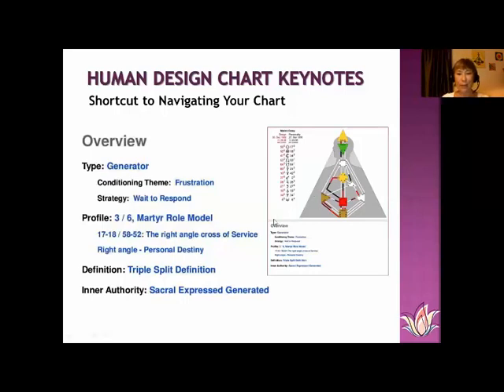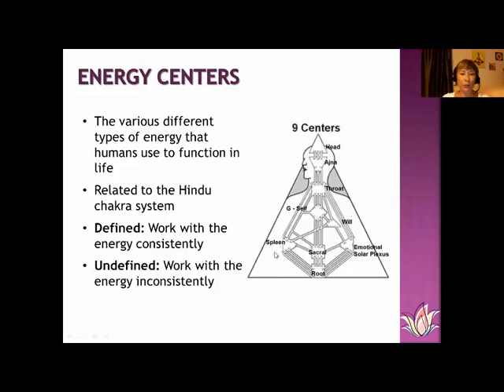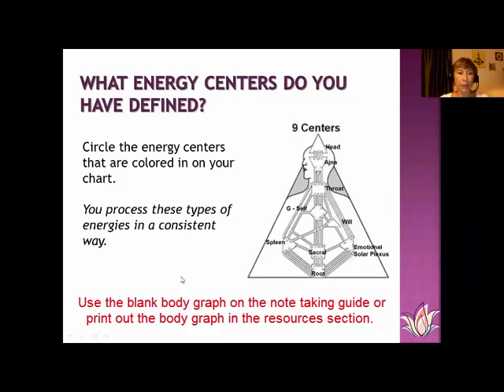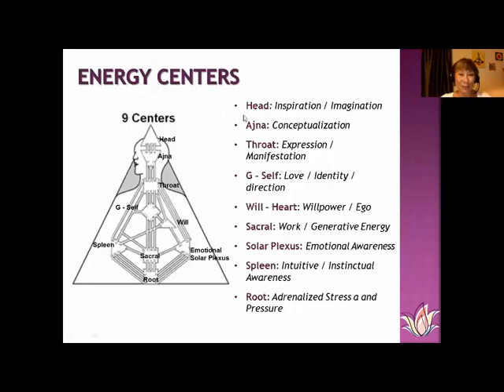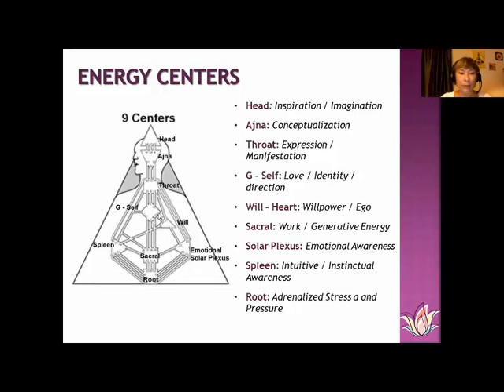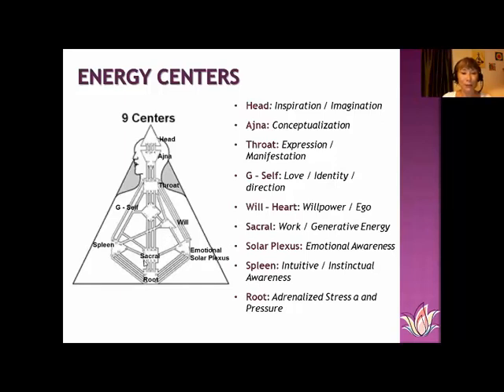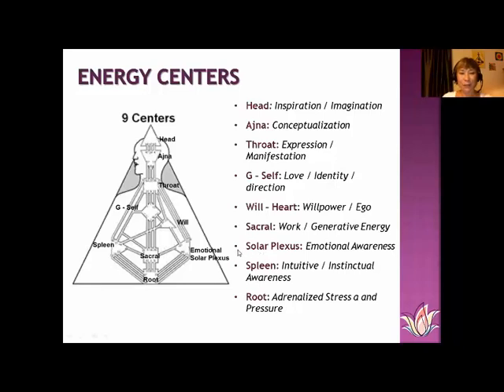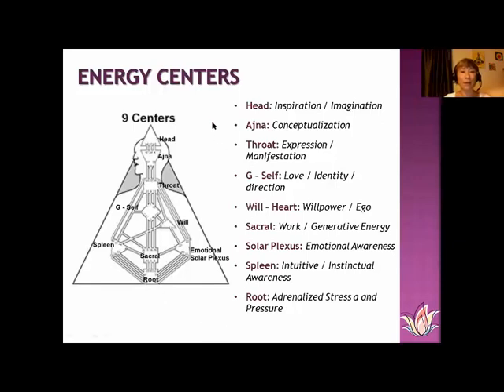Human Design Energy Centers and Keynotes - Free Human Design Course - Part 7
Human Design Energy Centers and Keynotes - Free Human Design Course - Part 7. This video gives you an overview of the energy centers in the Human Design chart and an introduction to the keynotes (the labels on the chart).

Video 7 of Human Design for Beginners. If you are new to Human Design and you're tired to piecing together information about how to understand your chart, follow this playlist to get started on the right foot. We'll cover the most important things you need to know, so that you don't get distracted by the overwhelming amount of information that keeps you from what you want to get... a deeper understanding of how your energy operates.

2018 version by Sandy Freschi, Human Design Blueprint Consultant

*Resources to know yourself better...